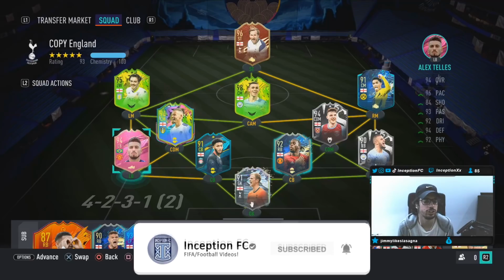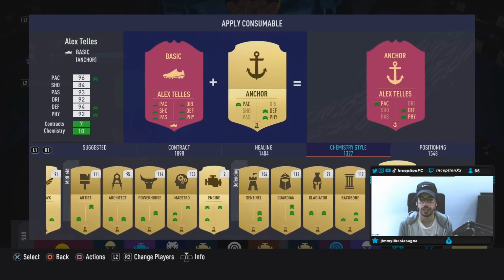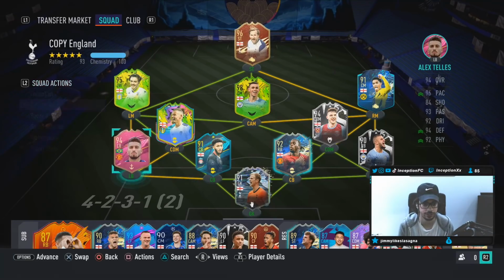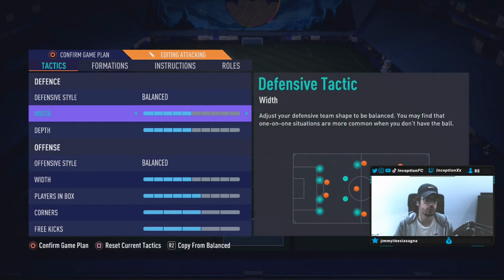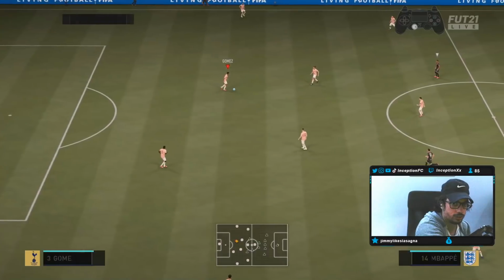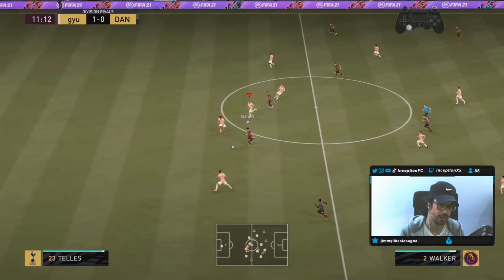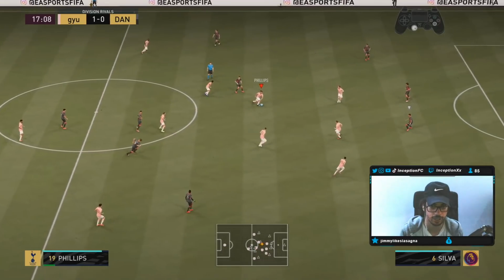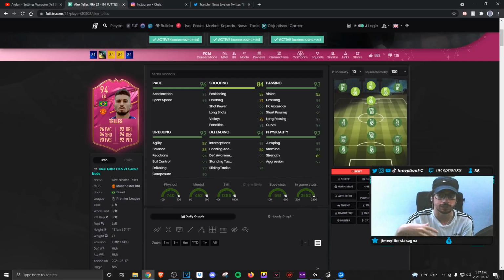INSANE VALUE?!😍 94 SBC FUTTIES TELLES PLAYER REVIEW! FIFA 21 ULTIMATE TEAM